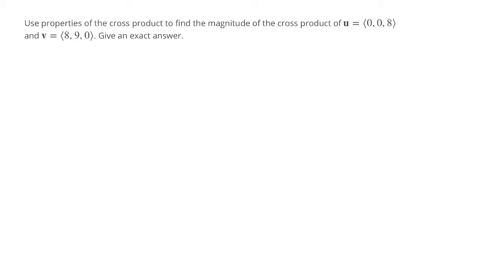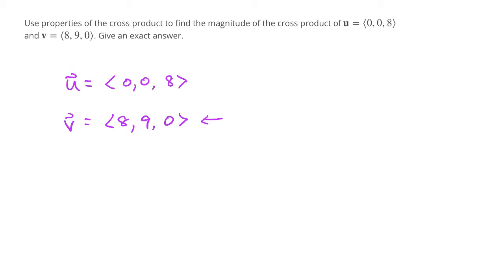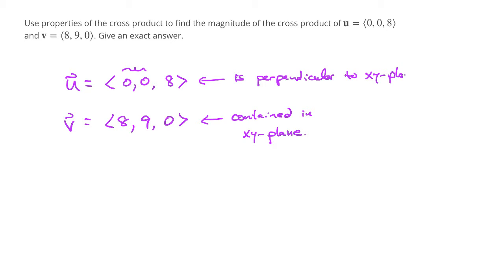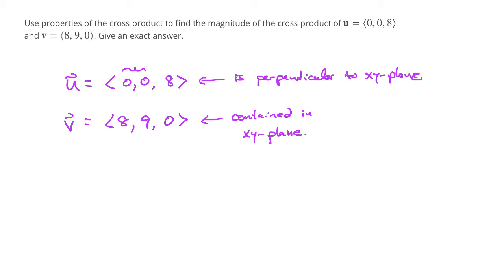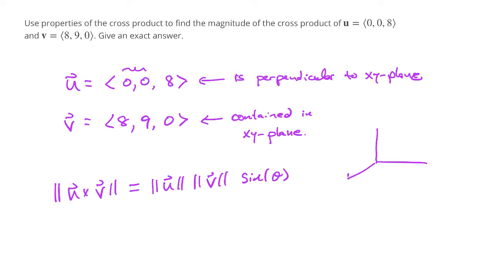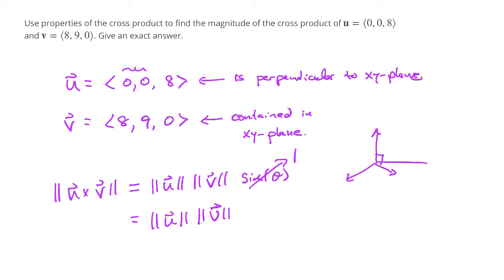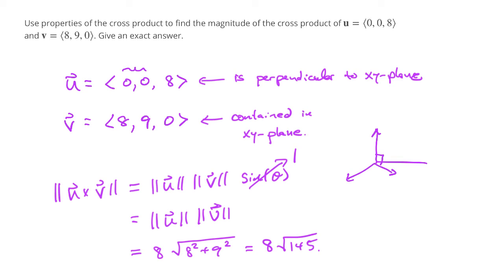Cross Products - Example 6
In this video we compute the magnitude of the cross product by notion the special configuration of the two vectors in the cross product.